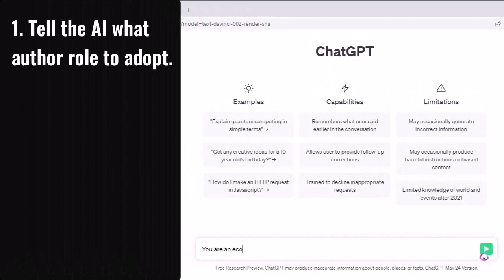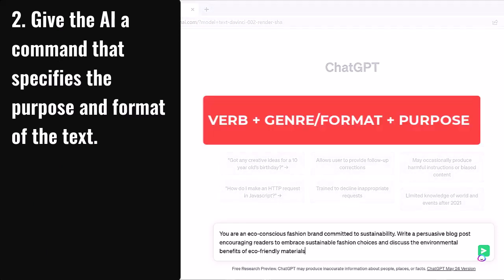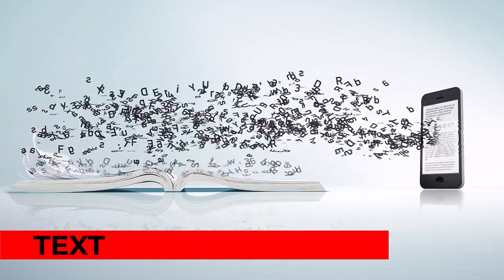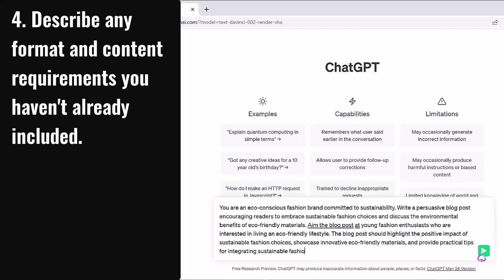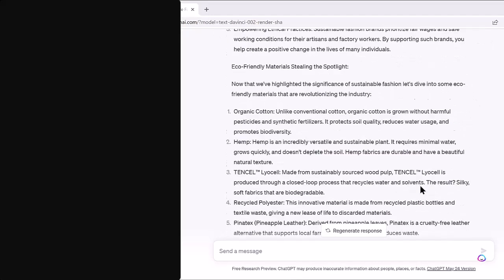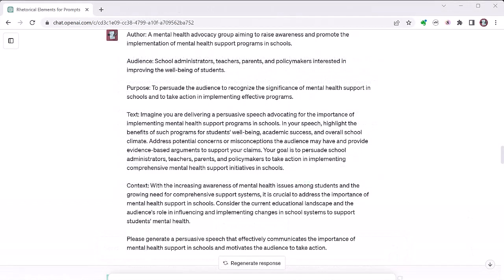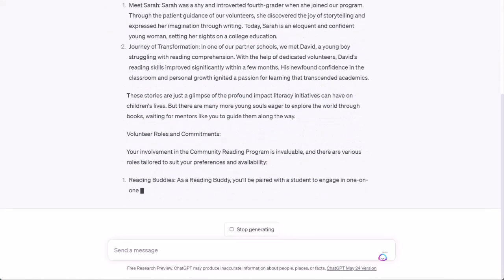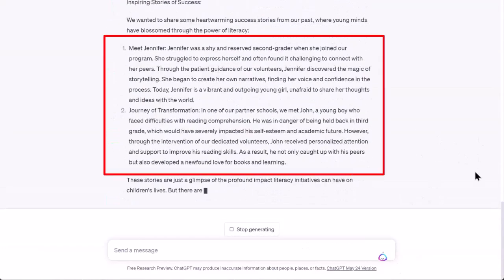Supercharge ChatGPT Prompts by Prompting Rhetorically!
In this video, learn how to use elements of the rhetorical situation to get ChatGPT to write anything!

All good prompts boil down to elements of the rhetorical situation: author, audience, purpose, text, and context. The author is the person or entity creating the message - and this could be the individual using the AI or the organization responsible for the content. The more information the AI has about your goals, knowledge, and values, the better it can align the content with your intentions. Start your prompt by telling ChatGPT what role or persona to adopt. You should also define your purpose: What do you want the text to accomplish? You can state this as the command you want the AI to follow to generate the text; just be sure to use the right verb for what you want to do.

What will really help the AI target the text is a description of the audience. This is what most prompts leave out: Who are you trying to reach? What are your audience's beliefs, values, desires and fears? What do they already know or believe about the subject? How much do they actually care?
As with every other part of the prompt, the more detail you can give, the better.

At this point, it's important to describe the format of the text you want the AI to generate, as well as any specific content requirements - such as information you want it to include or even emphasize.

Finally, include any additional context that will help the AI shape the text. In rhetoric, context refers to the environment of a message - how culture and significant events shape responses to those events. When giving AI context, we want to let it know if there are any other factors it should consider when shaping the text.

And there you have it: A well-targeted, well-crafted article I could post on a blog, created in less time than it took to think through the rhetorical elements!